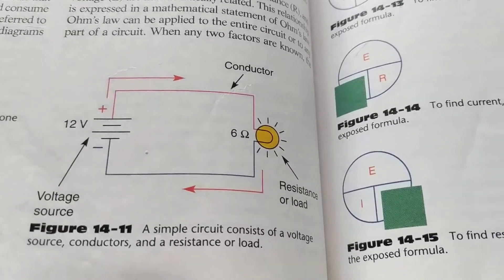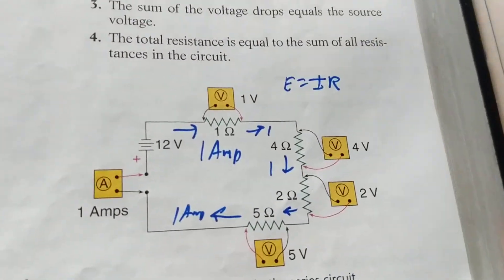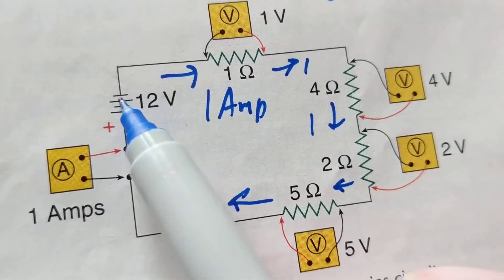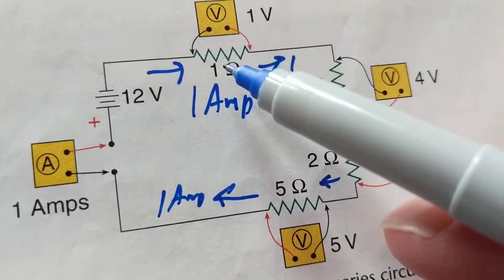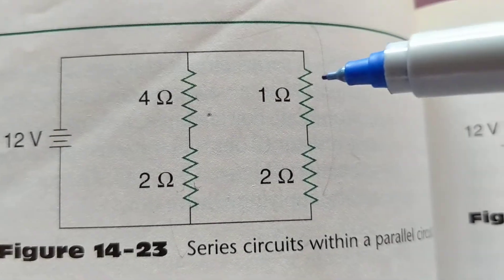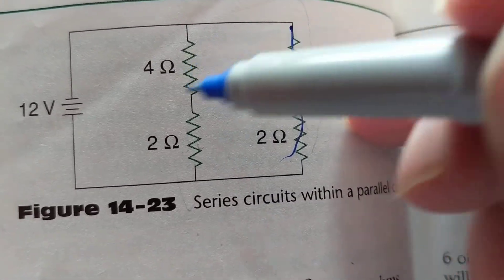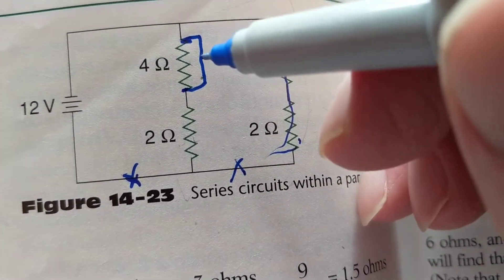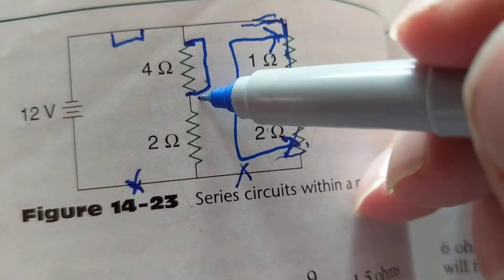SHORT CIRCUITS AND OPEN CIRCUITS HOW TO DIAGNOSE EASY TO UNDERSTAND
short circuits and open circuits how to diagnose all circuits part 2 this explains how shorts and opens in series circuits and also in parallel circuits are affected also this gives you the basic knowledge how to troubleshoot when there is a short and when there is an open in the circuit